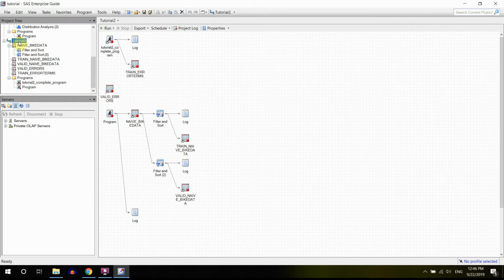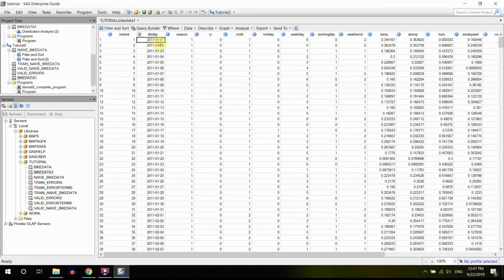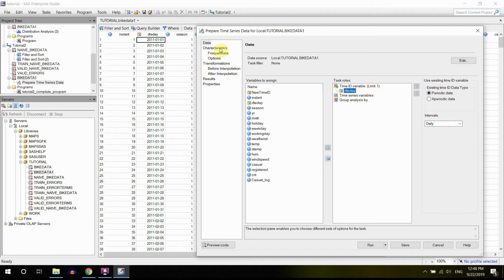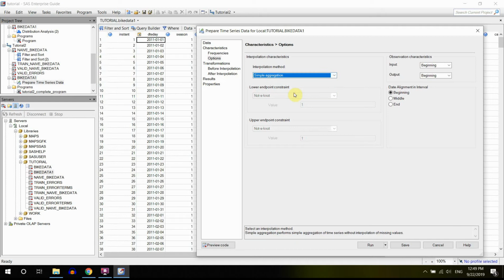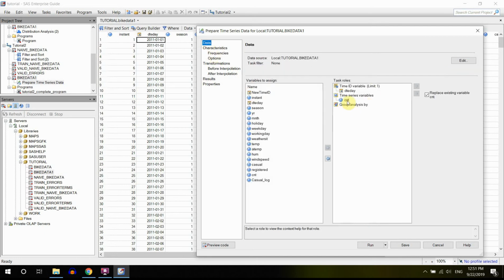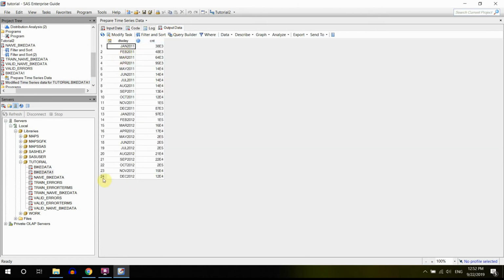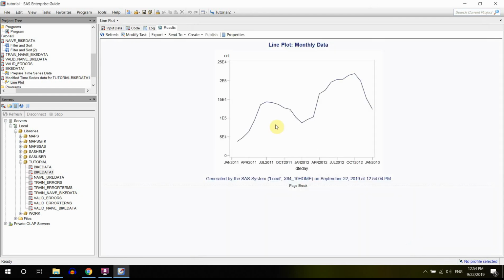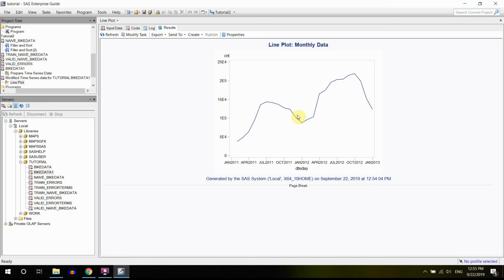Aggregating Daily Observations by Months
We are going to use the Time Series Preparation Task to aggregate the available daily values into monthly time series. It can be easily done in SAS EG. No coding needed :)